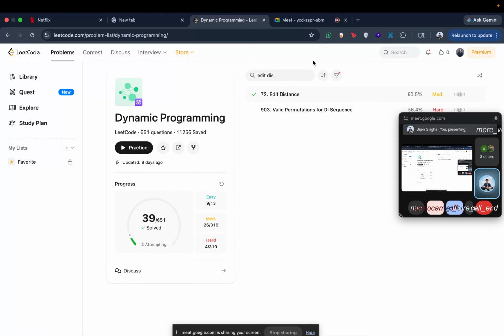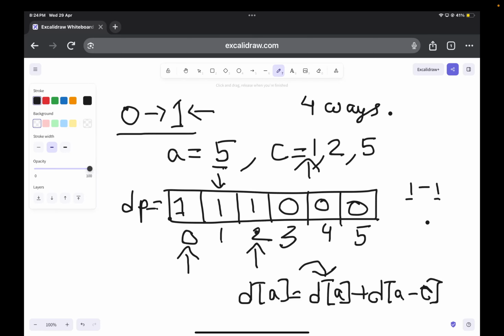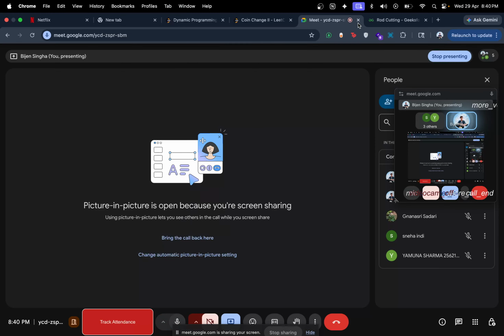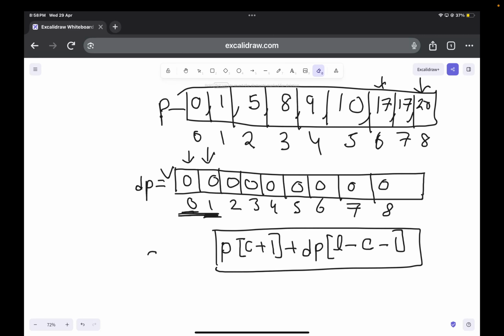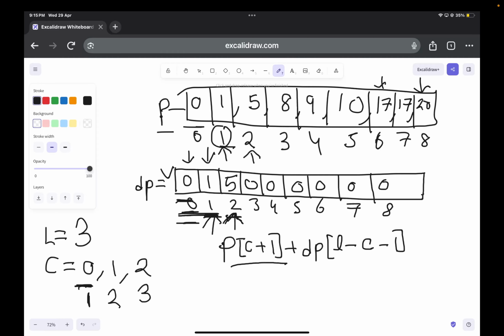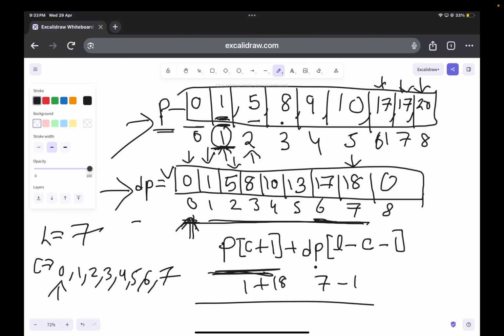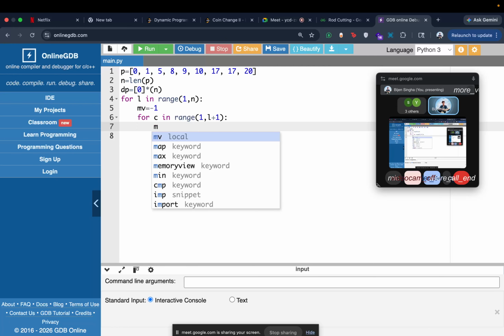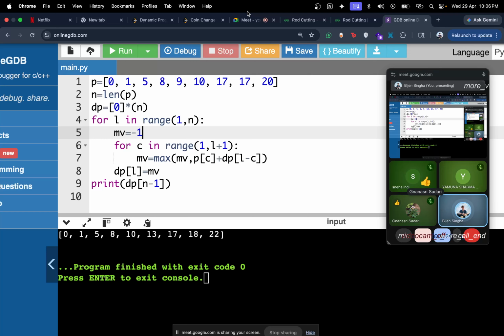Dynamic Programming - Day-31